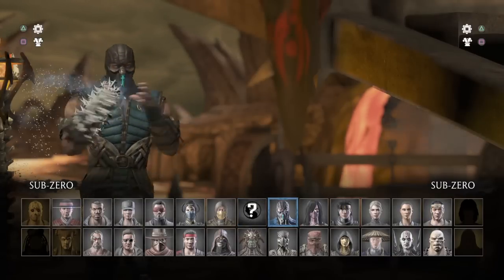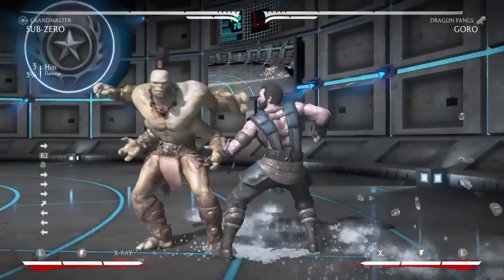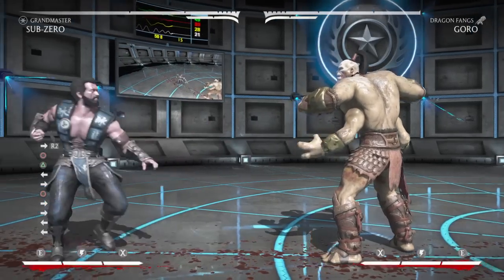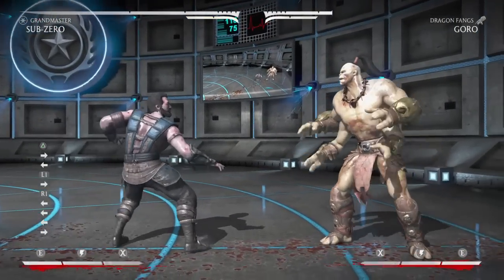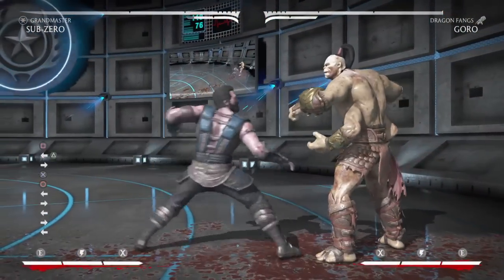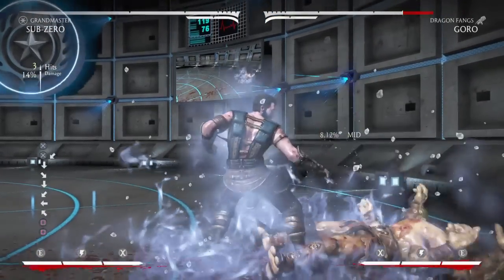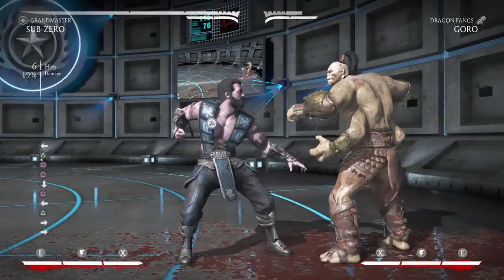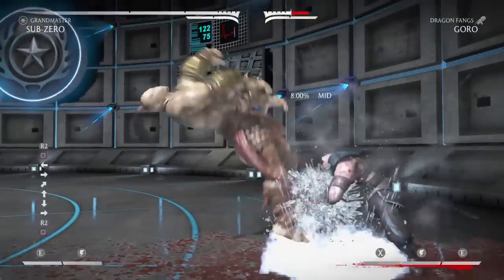MKX Subzero Tutorial/Combo Guide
Best Strings
B1,2
B3,3
1,2
2,4,2
1,2,3
b2
F4,2,1+3

Specials
db1 ice blast
df1 clone throw*GM
df2 ice ball
db2 ice clone/ice hammer
bf4 slide
Midscreen Combos
Grand Master
b1,2,df2 *step back* jf2 2,4,2 run 1,2,3, slide30%
b3,3,df2 *step back* jf2 2,4,2 run 1,2,3, slide30%
b2 run f4,2,1+3 *side switch 25%
b2 run f4,2, slide 23%
b2 run b1,2,df2EX j2 1,2,3,slide 29%
2,4,2 run b1,2 X Ray 41%

Cryomancer
b1,2,df2 jf2 b2 run f4,2,1+3 33%
b2 run f4,1,1+3 31%
b1,2,db2EX b2 run f4,2,1+3 39%
b3,3,db2EX b2 run f4,2,1+3 36%

Corner Combos
Grandmaster
b2 b2 b1,2, df2EX j2 jf2 f4,2, slide 38%
b2 b2 2,4,2  1,2,3,slide 38%
clone b3,3,db1 1 1,1,clone j2 jf2 b1,2,slide 41%
clone b2 1,db1 1 1,1,clone j2 jf2 b1,2,slide 44%
b2, b1,2 X Ray 48%
clone j2 b1,2,db1 b1,2,df2EX j2 jf2 b1,2,slide 50%
b3,3, df2 2,4,2  j2 jf2 j3 clone  *forces opponent to take mix up
clone, j2 b1,2,db1 1,1,X-ray 58%
clone j2 b1,2,db1 b1,2 X-ray 62% big characters only**

Cryomancer
b2 b2 b1,2, df2EX j2 jf2 f4,2,1+3 41%
b3,3,db2EX  b2 f4,2,1+3 36%